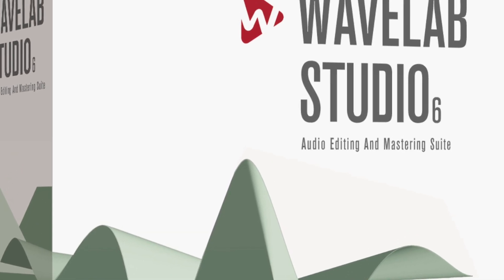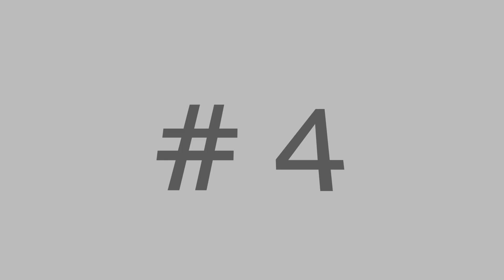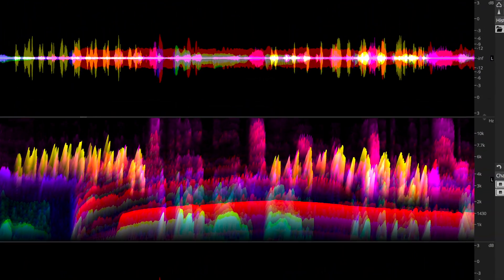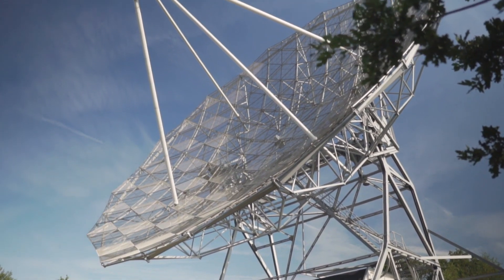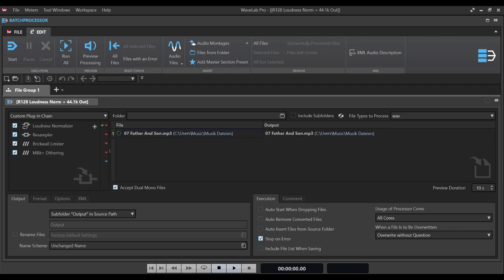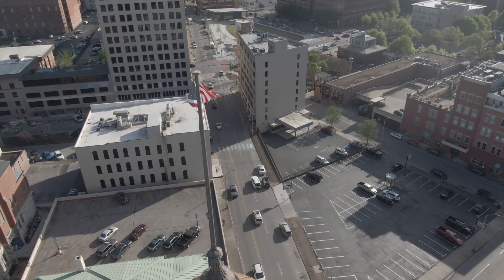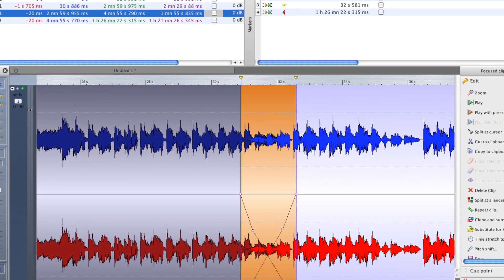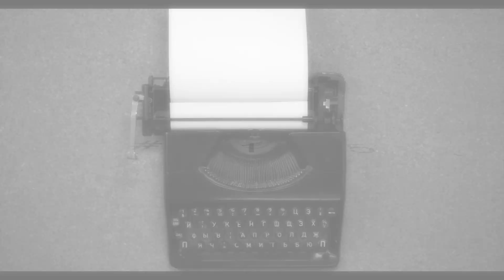25 Interesting Facts About WaveLab | Celebrating 25 Years of WaveLab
Bringing the true art of mastering to everyone, WaveLab is the number one mastering platform and audio editing solution. To celebrate 25 years of Steinberg’s spectrogram-based mastering workstation, this video highlights 25 interesting facts about the best mastering software for Mac and PC, showing why you should choose it for your DAW setup. Used by many different organisations and industries besides music production - including governments, broadcasters, audio archives, energy companies, space agencies and even in medicine - WaveLab’s exceptional features for editing audio mean that, as well as being remarkable mastering software, wherever you’re working with sound, you need WaveLab. After all, more than half a million users can’t be wrong…